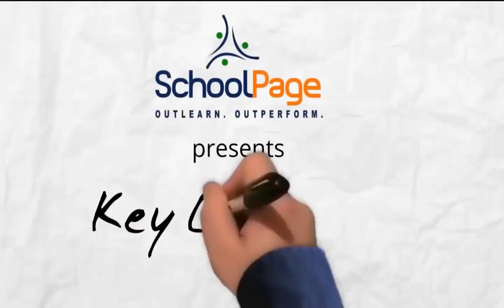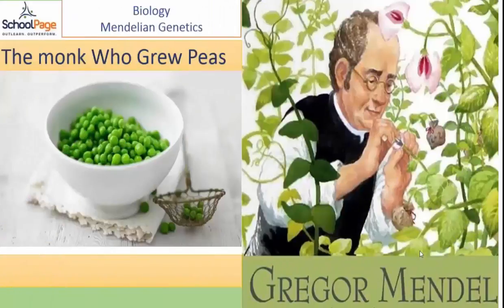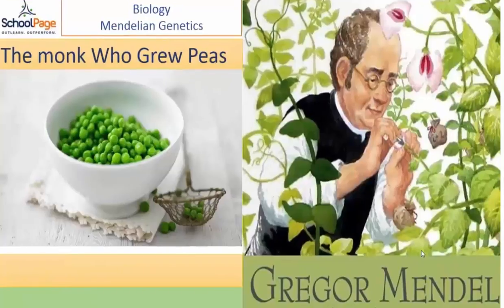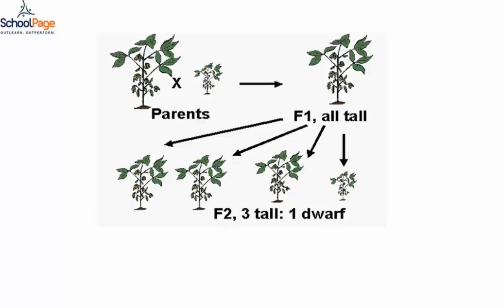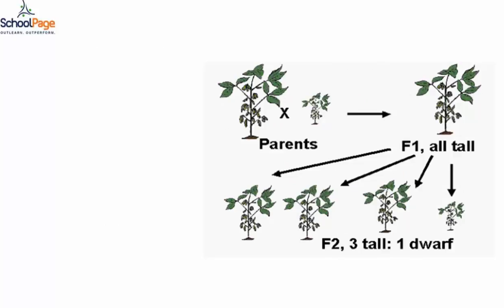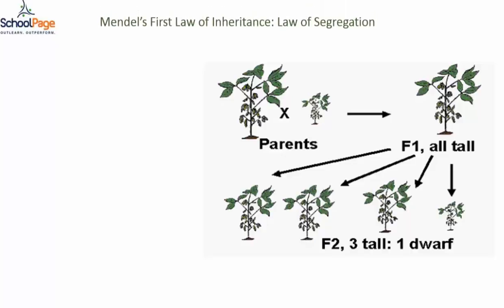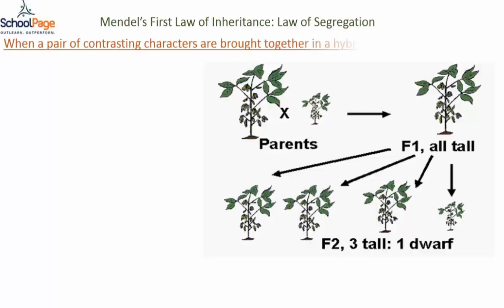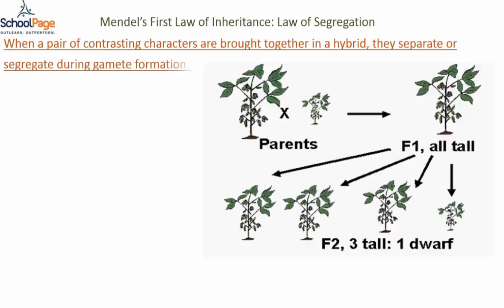Genetics 101 Part 6 Law of Purity of Gametes